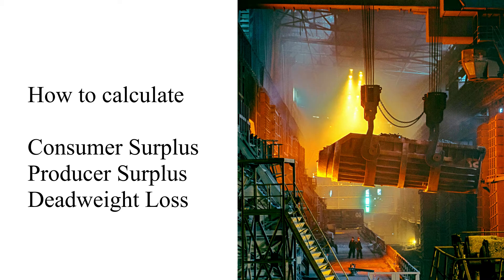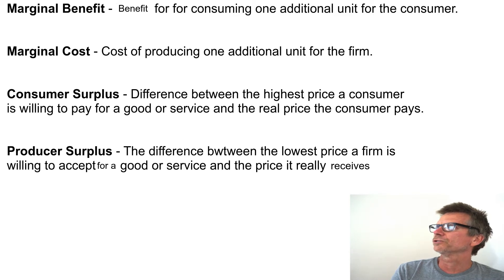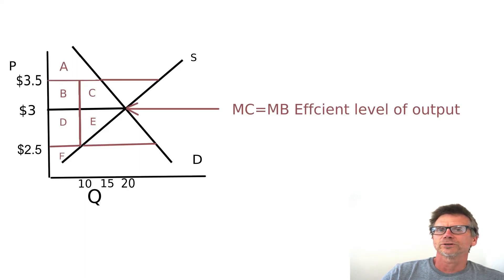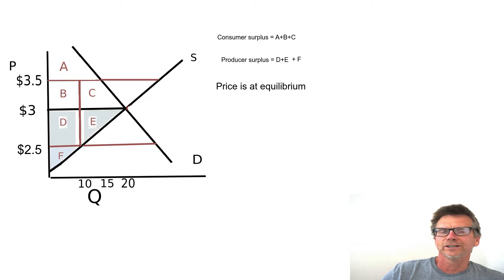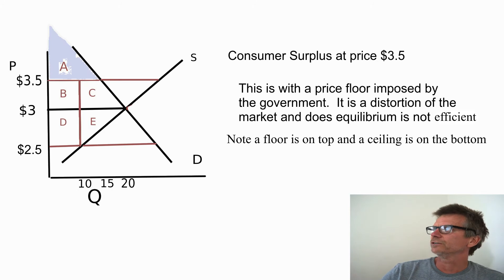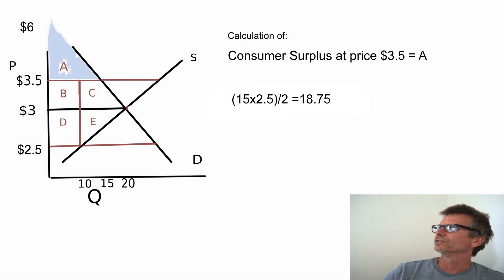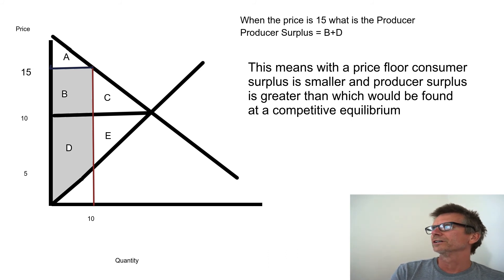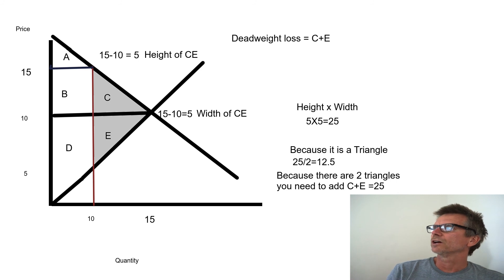Consumer Surplus + Producer Surplus + Deadweight Loss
How to calculate and identify:
Consumer Surplus
Producer Surplus
Deadweight Loss
These are useful in Micro and Macro economics that will more often than not be tested in introductory courses in economics. Better to know how to calculate and identify consumer surplus, producer surplus and deadweight loss before your test.